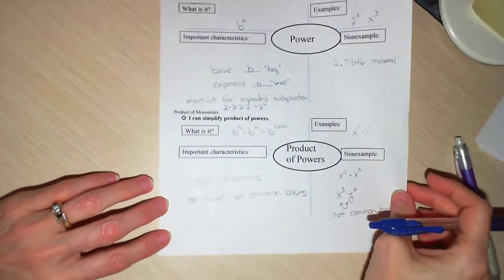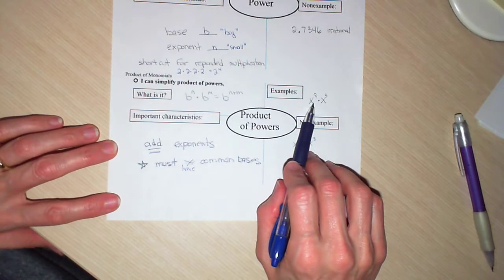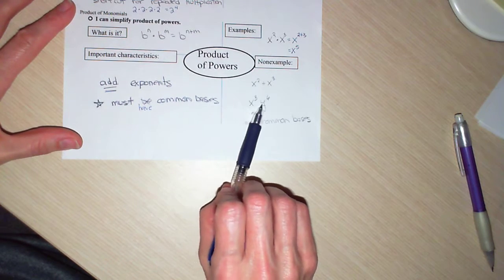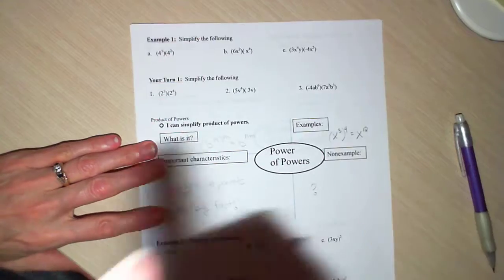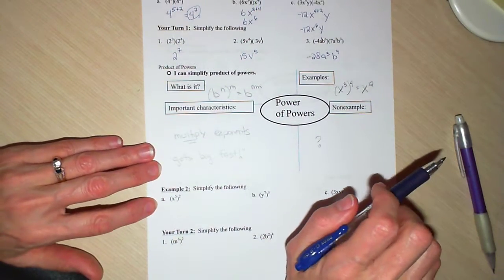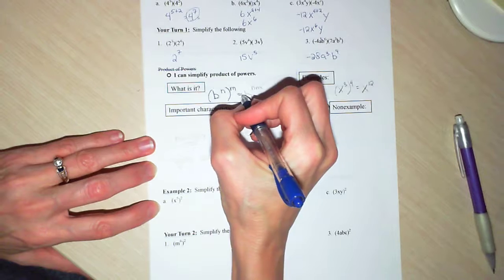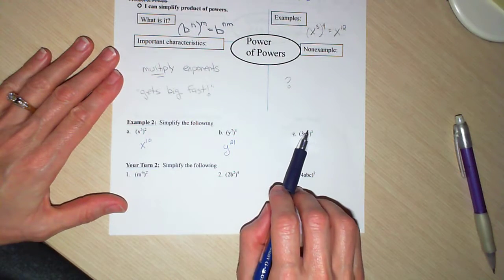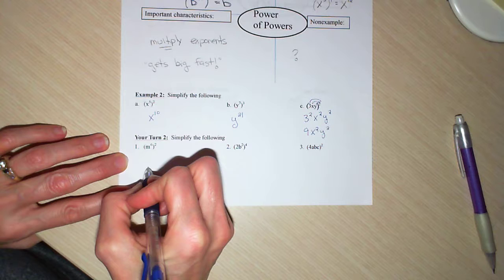4 1 Intro notes part 1